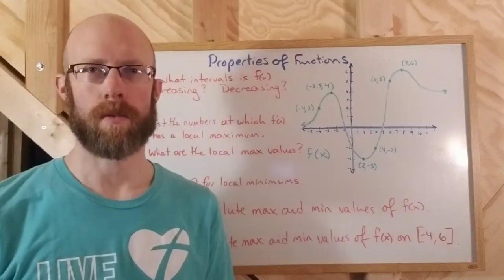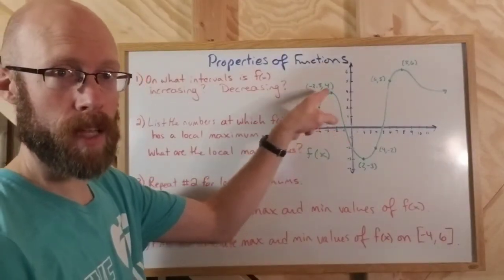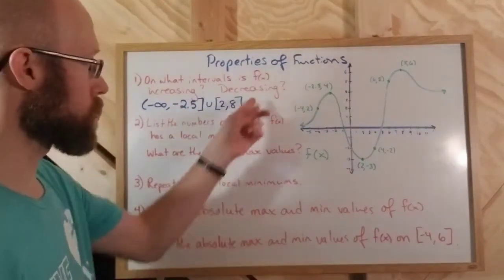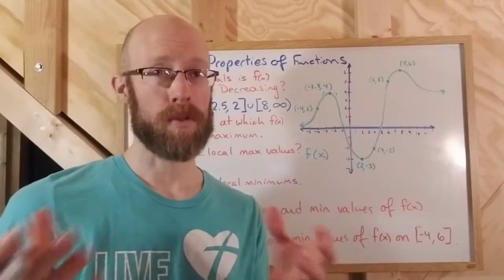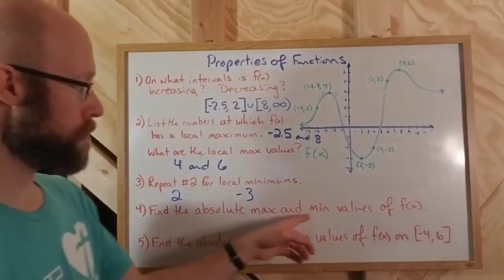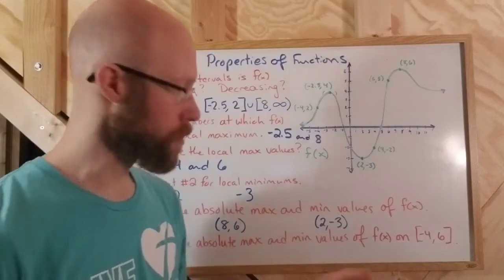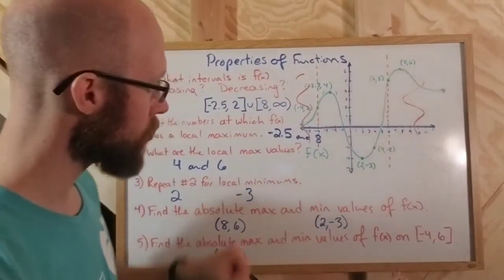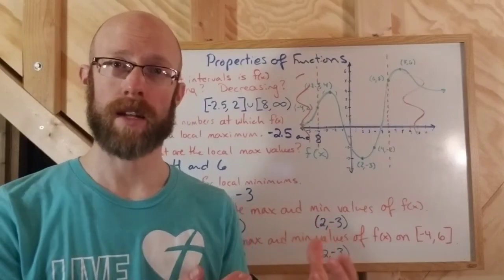Pre-Calc 2.3 Properties Of Functions Part 1